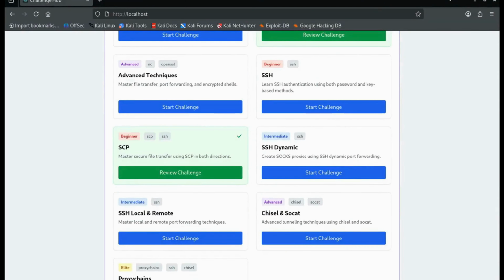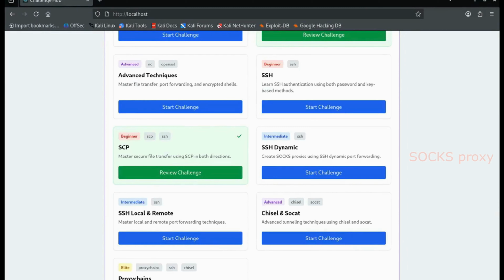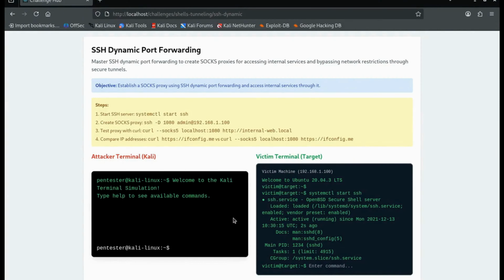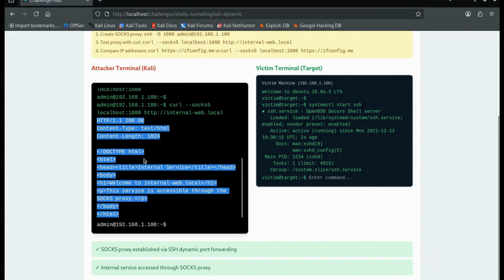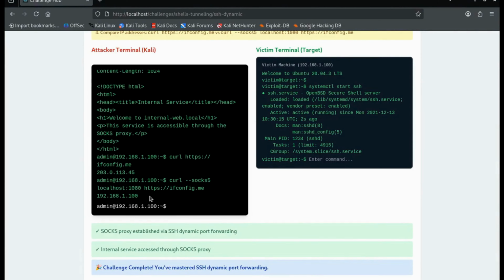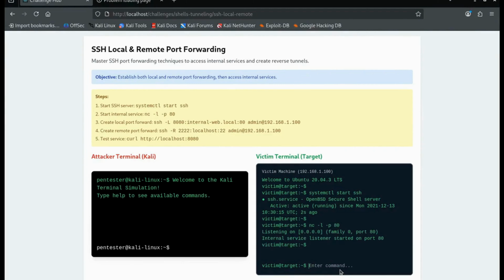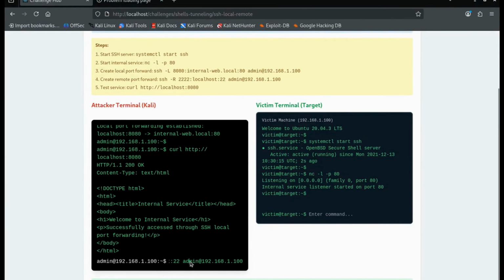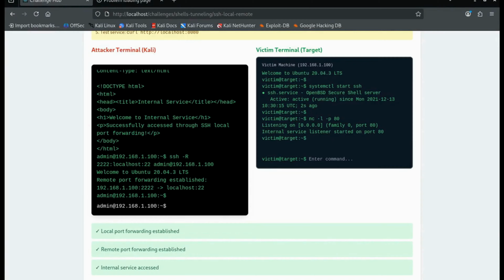ALX Cybersecurity Week 4 (Shell and Tunneling Lab Pt. 5)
In this video, I explore SSH port forwarding techniques including Dynamic, Local, and Remote forwarding. I go through how to create secure SSH tunnels, access internal services, build a SOCKS proxy, and understand how reverse tunnels work. I break down each command step by step and explain how these techniques are used in real-world cybersecurity, penetration testing, and network security.